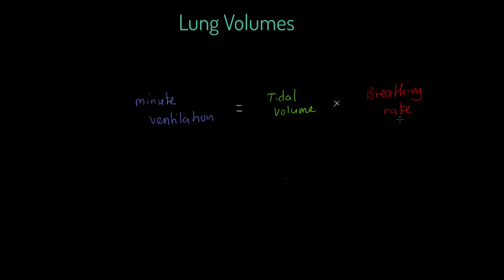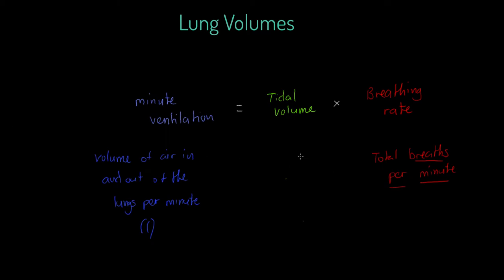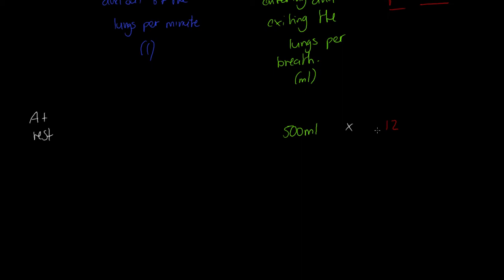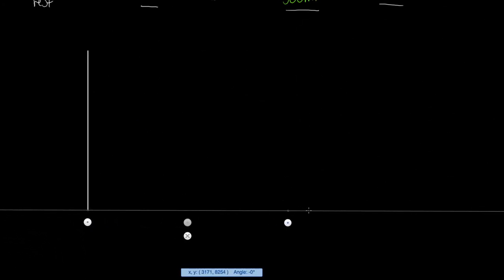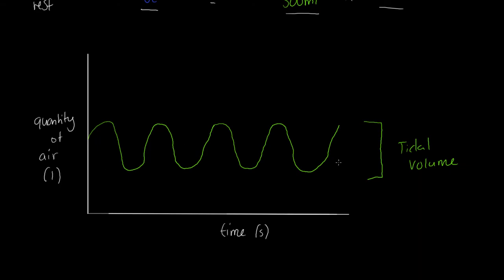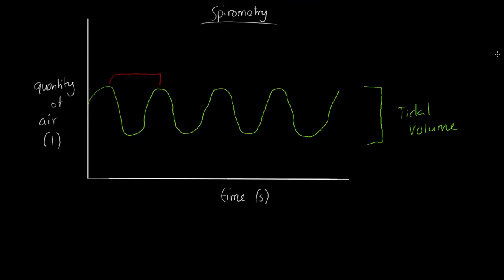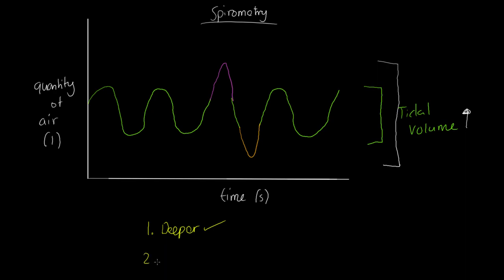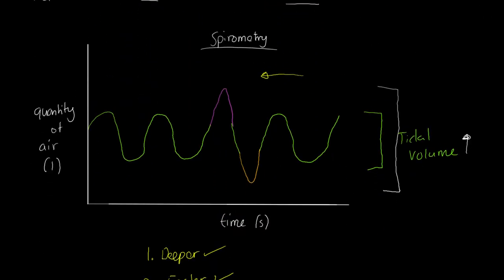OCR GCSE PE - Lung Volumes